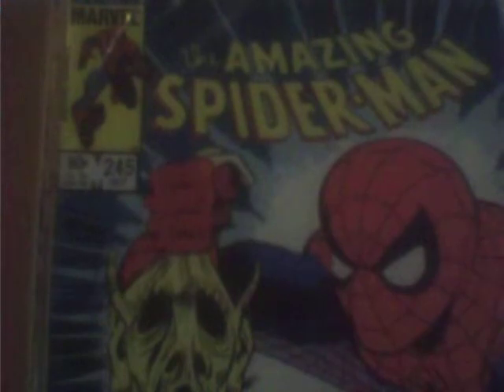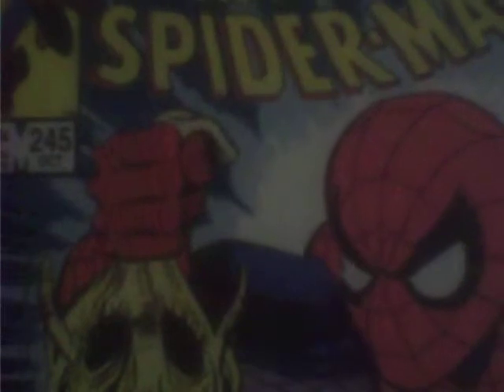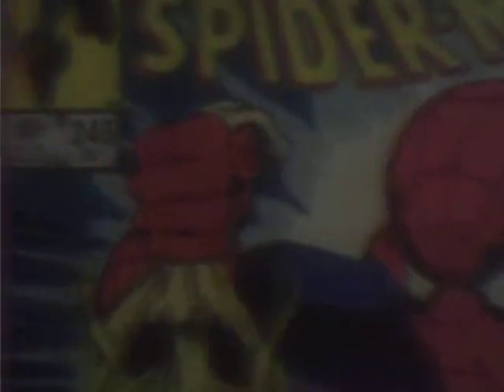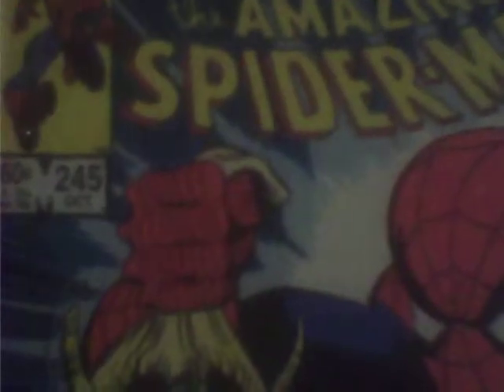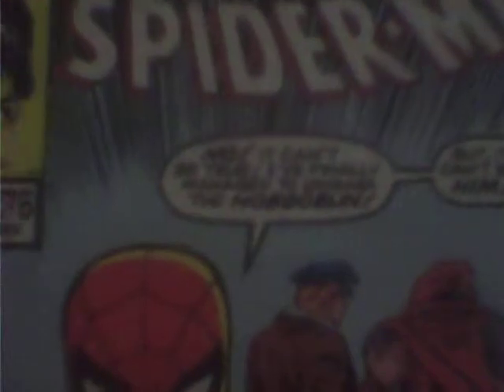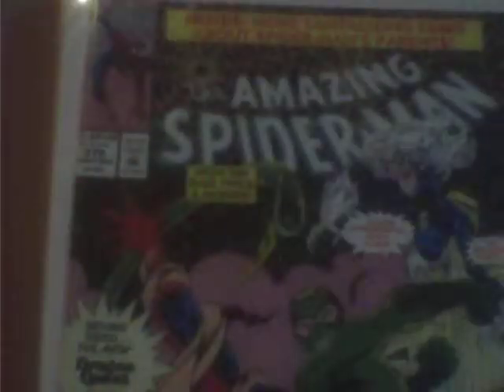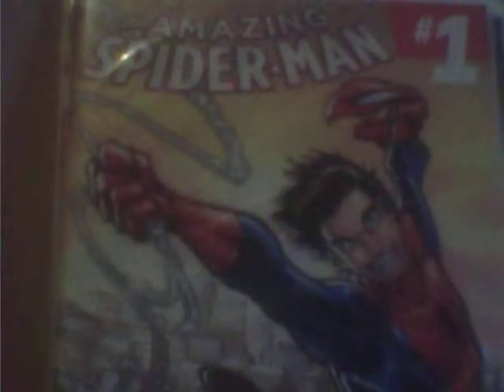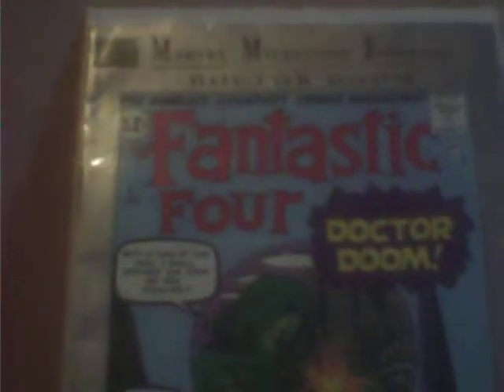Big Haul 3 ( more keys and other comics )